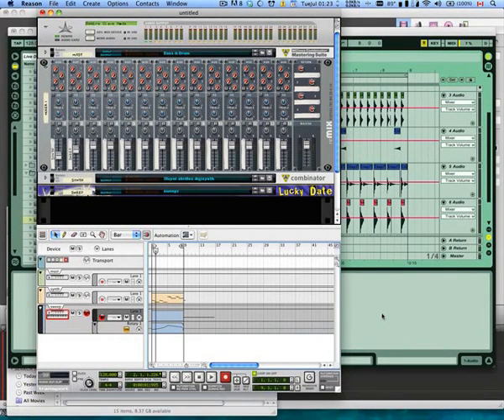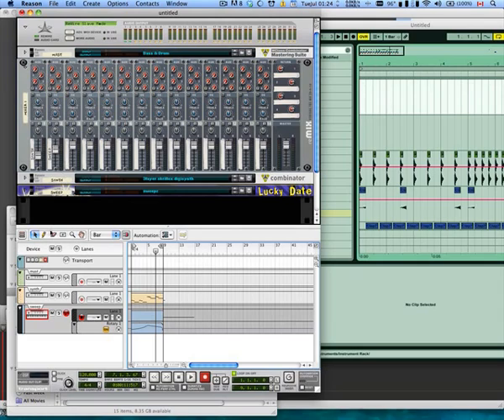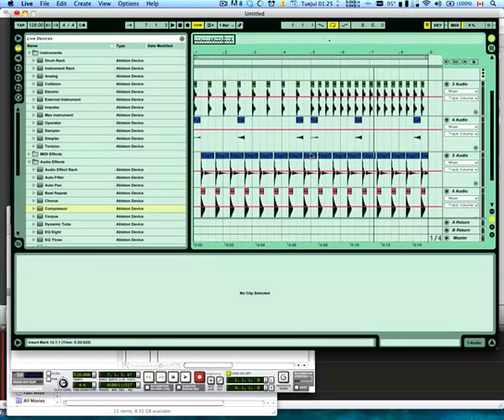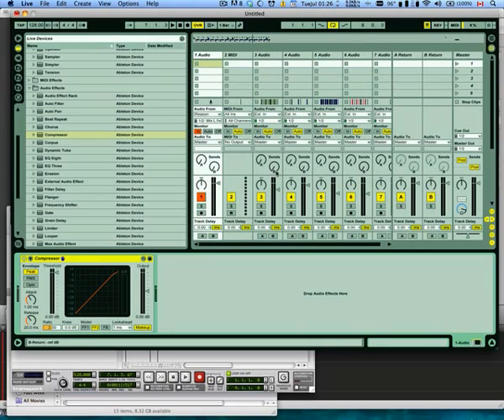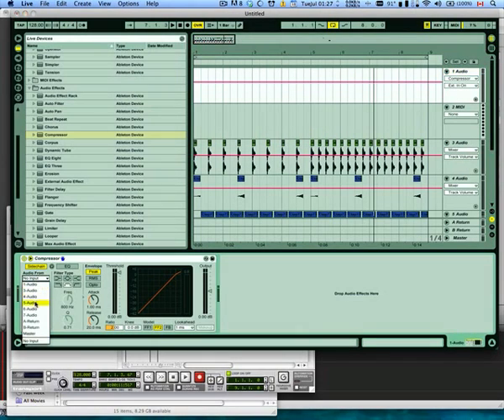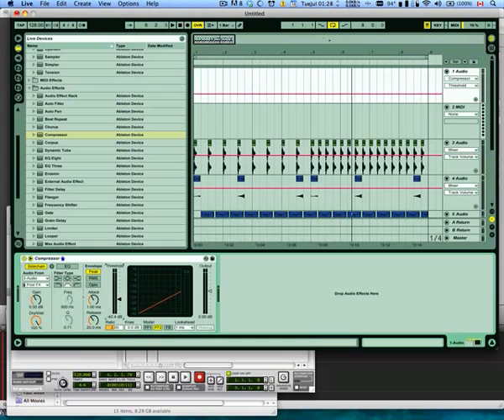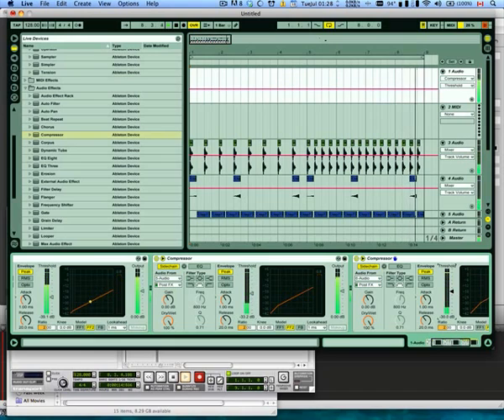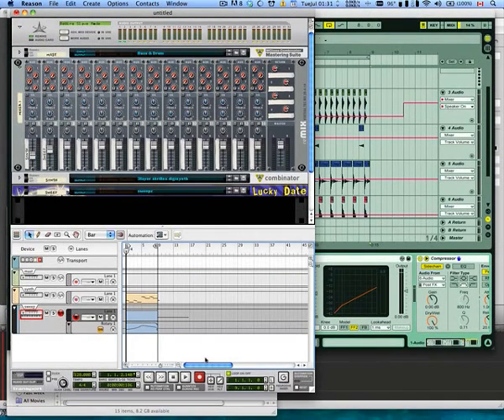HOW TO: compress REASON synths with ABLETON drums. (Sidechain Compression)